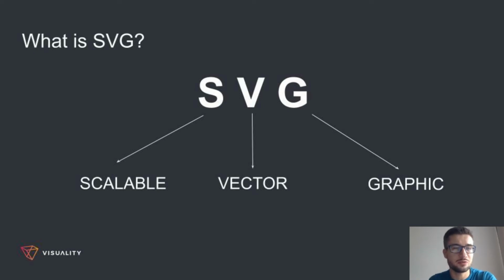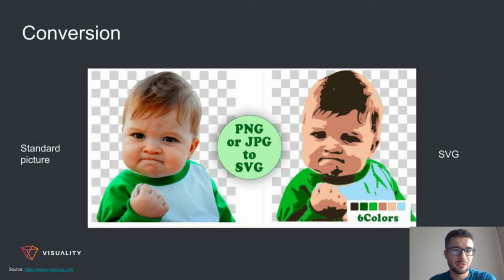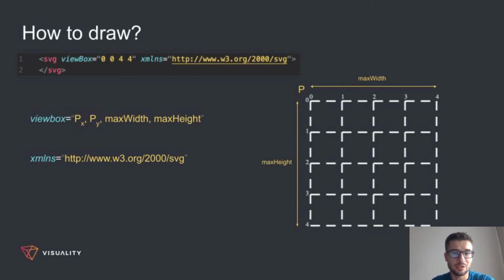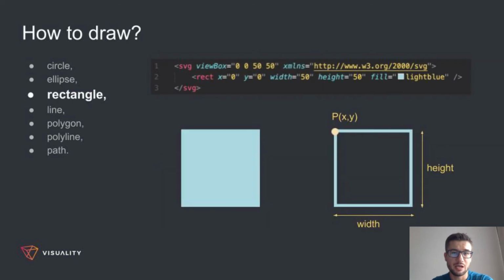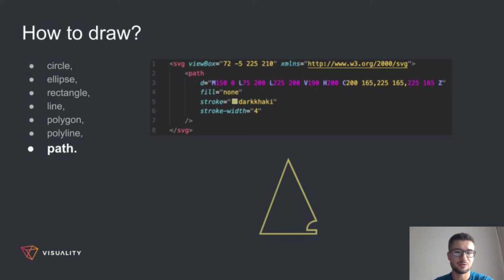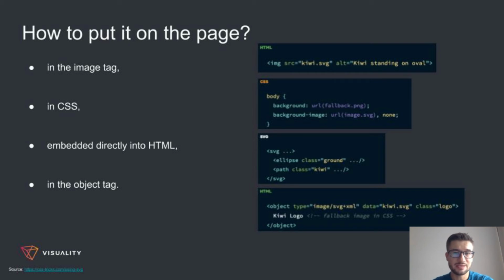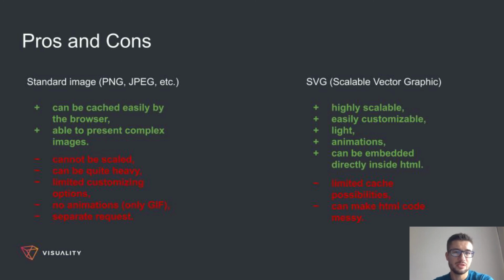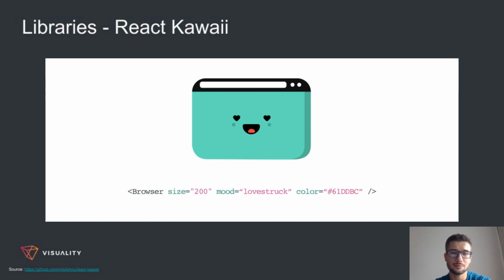[EN] SVG Overview: How To Draw, Use And Animate - Bartosz Bazański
SVG Overview: How To Draw, Use, And Animate:
A general overview of SVG with examples. Bartosz Bazański describes how to easily draw basic shapes, how to use them on your website, and animation possibilities.

Author: Bartosz Bazański

**PASSIONATE ENGINEERS**

The vast majority of our developers are professionally trained and experienced software engineers with many accomplished commercial projects, who graduated best Polish technical universities. The recruitment process is extensive, multi-stage and focuses on selecting the right engineering skills and cultural fit.

**DIVERSE CULTURE AND FULL TRANSPARENCY**

We are a diverse, multinational and multilingual company, we speak English on a daily basis, Spanish and Turkish are also heard. We are highly communicative and organized. Given these perks, the whole development process is facilitated and the client fully aware.

**BUSINESS ORIENTED**

We use our best practices for agile project management in the development process which is undoubtedly useful in cooperation with SMEs and startups. Thanks to constant monitoring and cyclic analysis, we predict and mitigate the risk of unforeseen situations and answer to actual business needs.

**STARTUPS**

We had our share with startup projects built from scratch. Our experienced team helps to define the product, structure it, describe in detail and prepare the strategy. We conduct fully comprehensive MVP/product workshops that allow our clients to see the opportunities, risks and groom the concept.

**ONGOING DEVELOPMENT**

We specialize in long-term development projects with large teams working closely with the client, both synchronously and asynchronously. Our know-how and experience gathered throughout the years allow us to audit the code and prepare the strategy to improve the performance and help you in achieving the goals you set. We selected only the best technologies and project management methodologies in order to be able to scale-up your business easily. If you grow, we grow.

Intro: (0:00)
What is SVG? (0:31)
What is SVG good for? (1:34)
Conversion (2:23)
How to draw SVG? (2:55)
How to put SVG on the page? (9:21)
SVG animations (10:53)
SVG Browser Support (12:14)
SVG Pros and Cons (12:47)
SVG Libraries (13:16)
Outro (14:47)